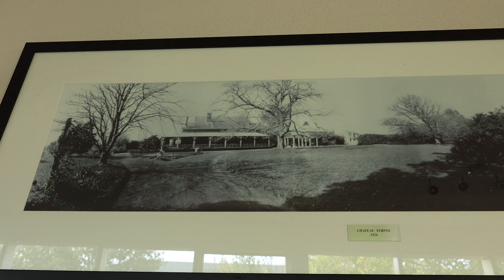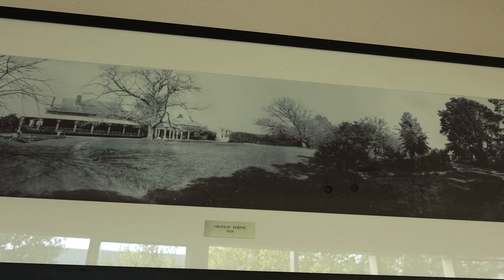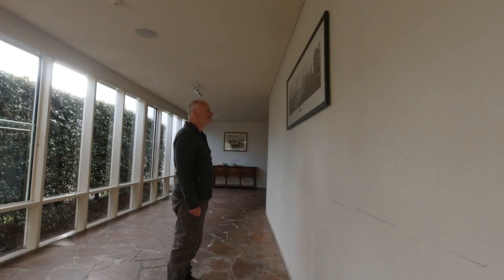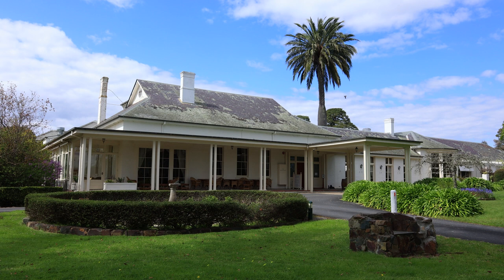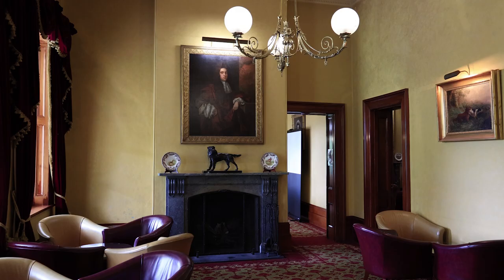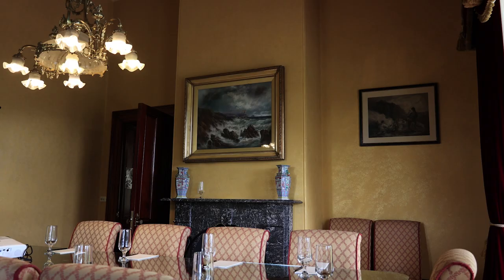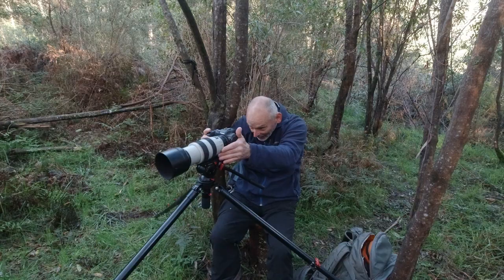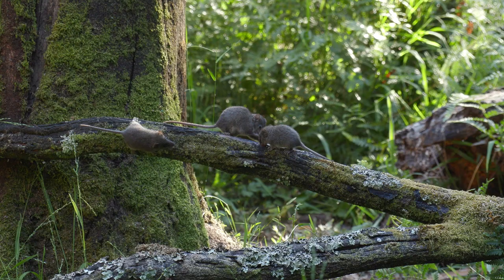The Maintenance Man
Made for the my Rode Reel Competition 2021
The Maintenance Man is a look into a historical homestead that was built in 1854. In 1996 it  was turned into a 5 star hotel .
My job is to Mantuan the building and  keep the kitchens  rooms and facilities going .